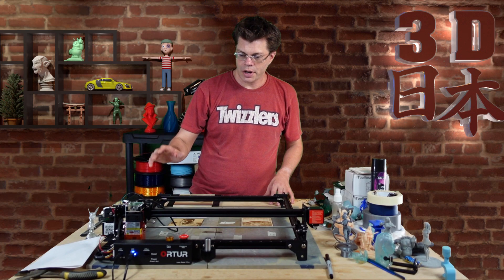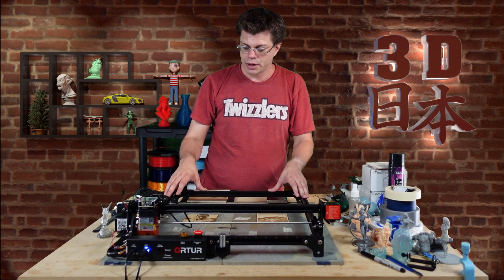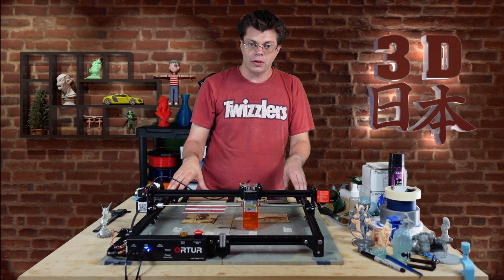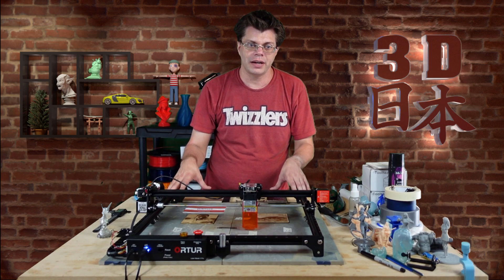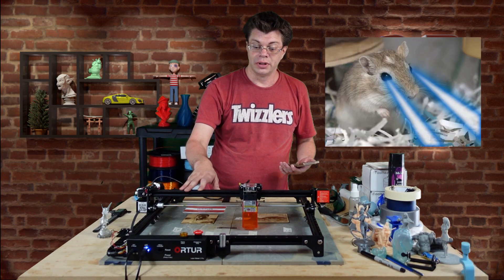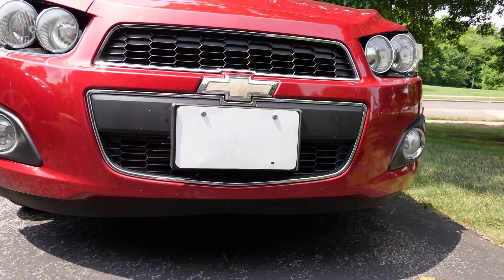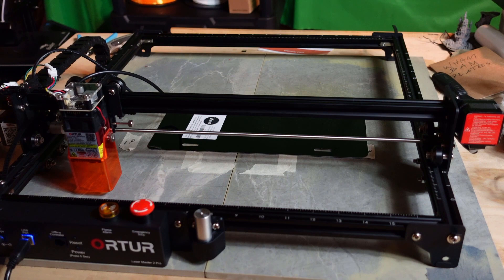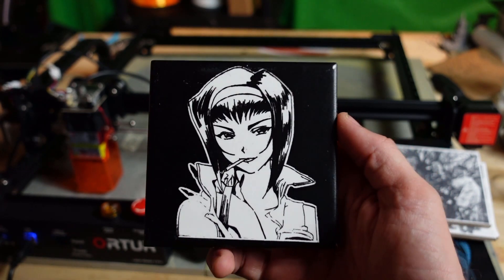Is the Laser Master 2 Pro better than standard?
The Ortur Laser Master 2 is a step up from the standard model. It will cost a bit more but  for that price you get added safety and better quality.  In this video we'll take a look at what's new and what you can do with it.

Laser Master 2 Pro on Made The Best:
Blank license plates:
4 inch / 100mm Wood Square blanks

--Help out the channel:
Click Super Thanks above (heart under the video)